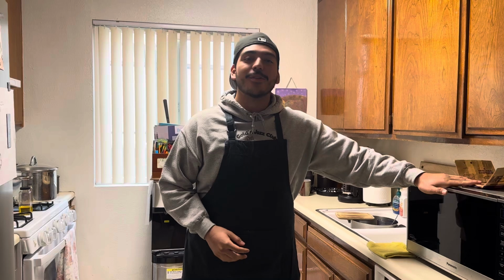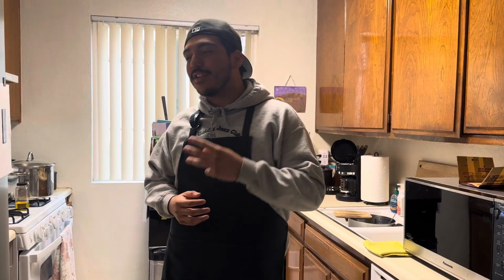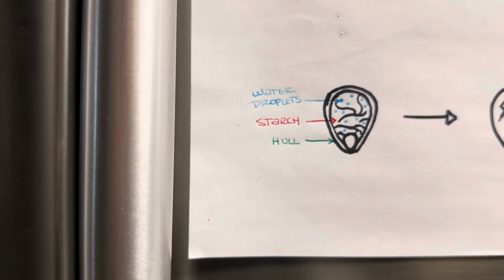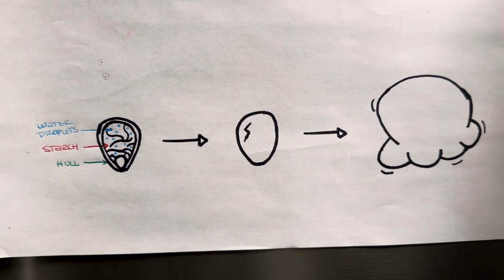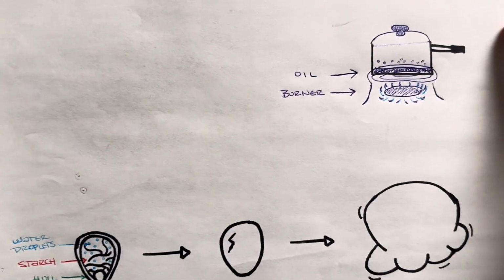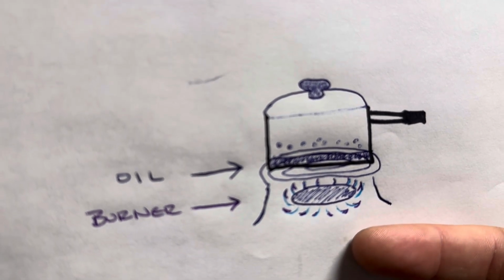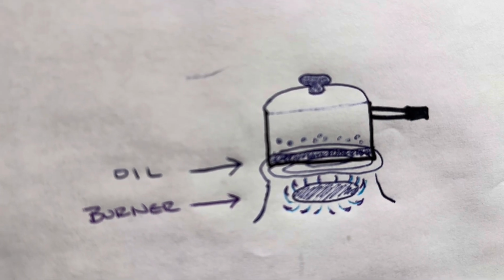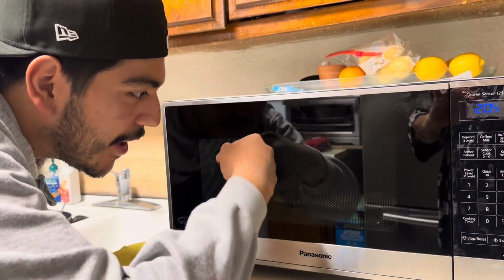What’s Going On In There?! : The Physics Behind Cooking Microwave and Stove-Top Popcorn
Today I’ll be explaining how popcorn kernels take their shape with two different methods of cooking.

(Who let me cook?)